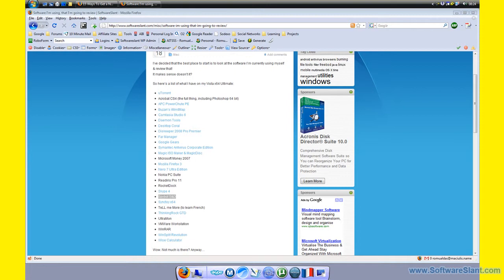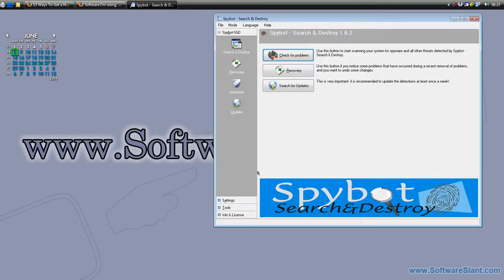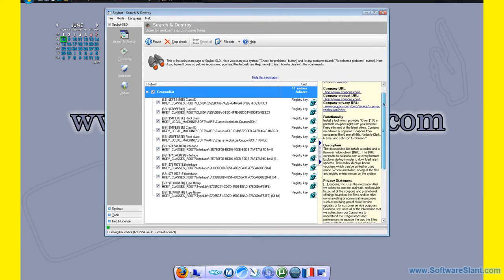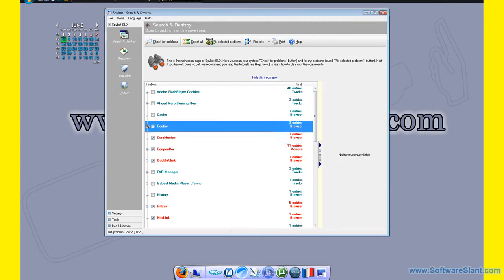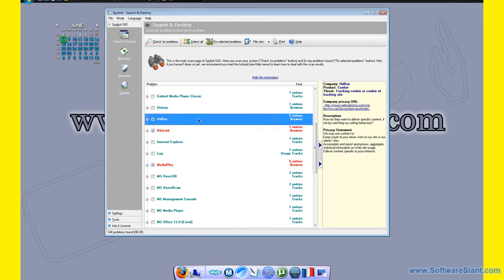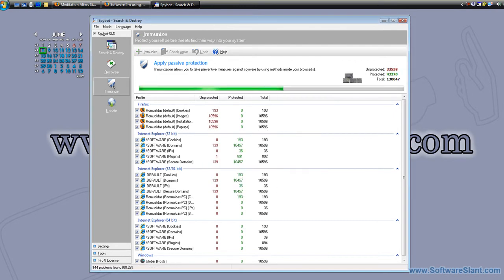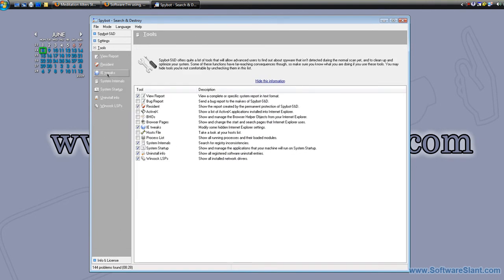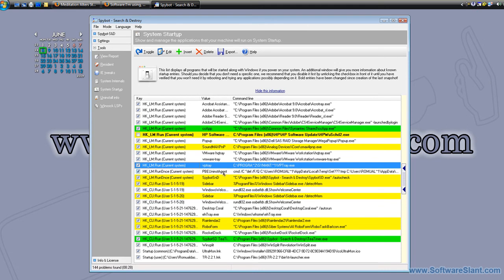SpyBot Search and Destroy Software Video Review by SoftwareSlant com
video review of SpyBot Search and Destroy. It's the best (and *free*) software for scanning and removing adware, malware, tracking cookies, trojans etc. I personally recommend it to everyone who's running Windows.